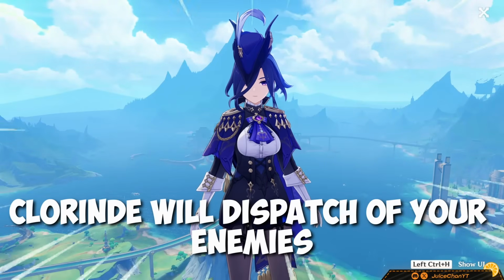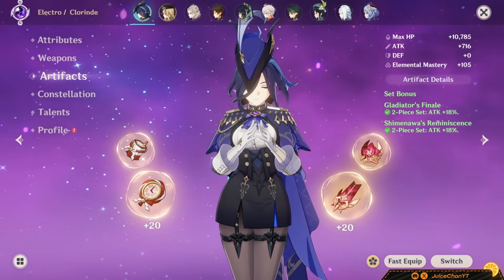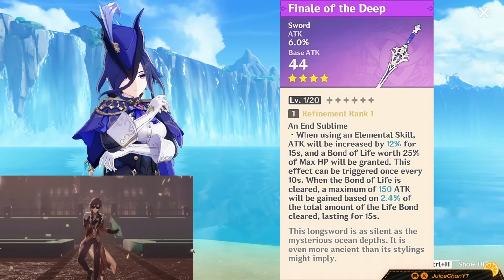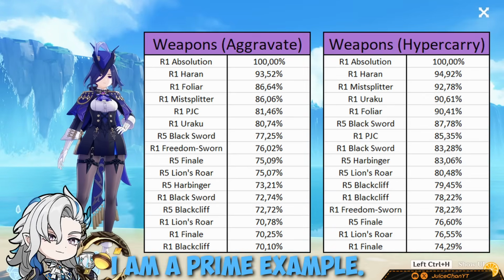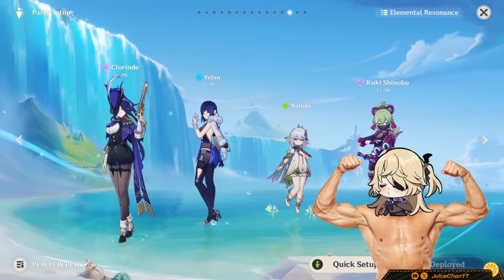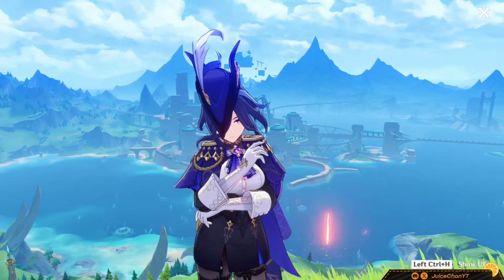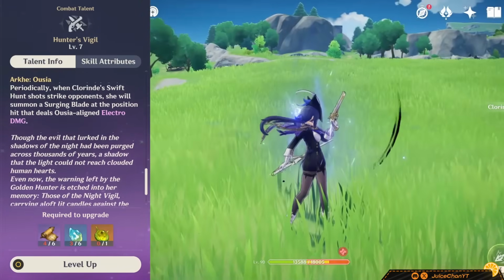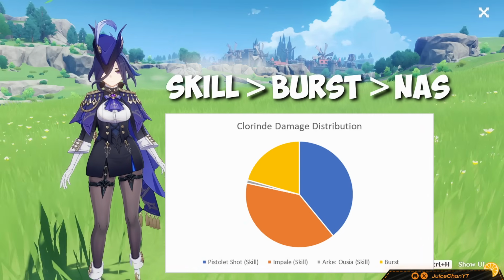STOP Building Clorinde WRONG! - Complete Build Guide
A complete Clorinde guide with everything you need to know. Best Artifacts, Weapons, Teams, Stats to Build, plus tips and tricks to get the most out of her.

⏺SAVING 20% On Genesis Crystals! Safe & Convenient! All you need is UID & Server!

TIMESTAMPS

00:00 Intro
00:10 Artifacts
02:35 Weapons
04:40 Teams
07:21 Combos
08:19 Clorinde Talents
10:51 Constellations

TC, Content & VO by Juice
TC &  Review @Thundah090 & Juice
Editing by Juice